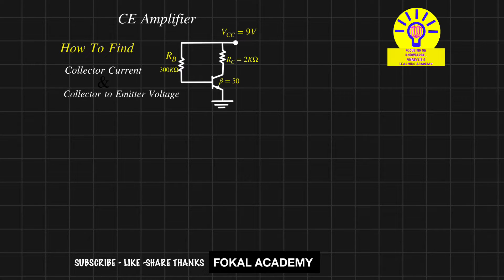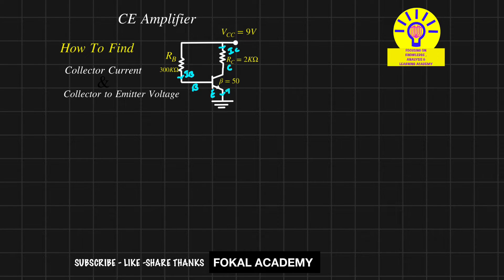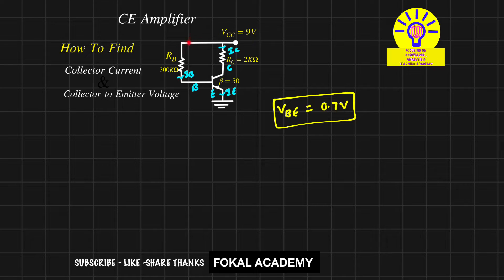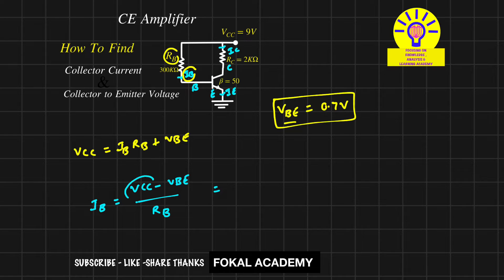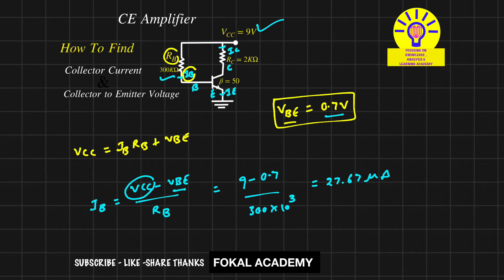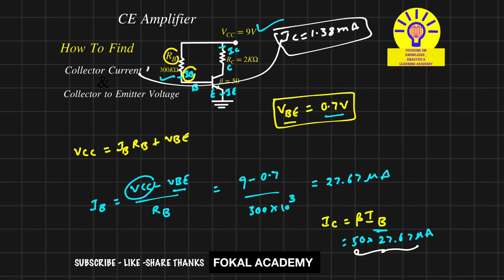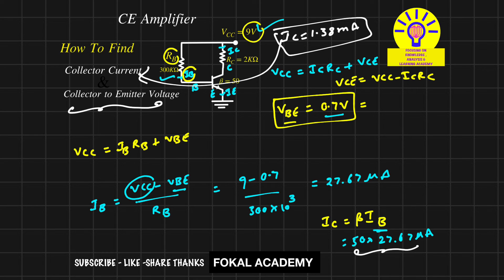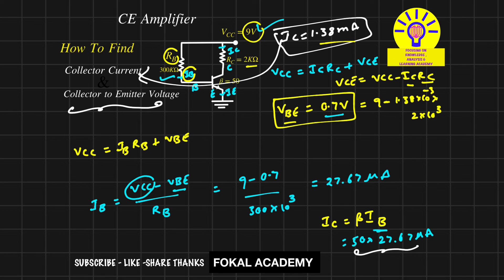CE BJT Amplifier || How to Find Collector Current || Collector to Emitter Voltage Drop | Transistor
How to Calculate Collector Current & Voltage in a CE Amplifier

CE Amplifier Analysis: Finding Collector Current & Voltage

Step-by-Step CE Amplifier Calculation | Collector Current & Vce

Transistor CE Amplifier: Collector Current & Voltage Explained

Electronics Basics: CE Amplifier Current & Voltage Calculation

Description:

Learn how to find the collector current (Ic) and collector-to-emitter voltage (Vce) in a Common Emitter (CE) Amplifier circuit. This tutorial provides a step-by-step approach to solving transistor amplifier problems using given circuit values. Ideal for Electronics & Communication (ECE) and Electrical Engineering (EEE) students preparing for exams or practical applications.

Topics covered:
✅ Understanding the CE amplifier circuit
✅ Applying transistor formulas
✅ Step-by-step calculations of Ic and Vce
✅ Explanation of circuit parameters